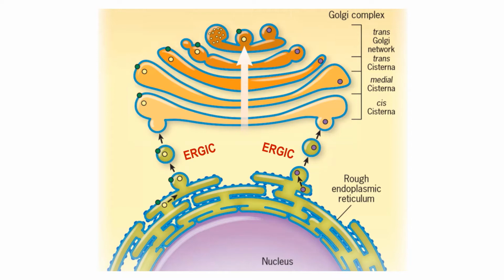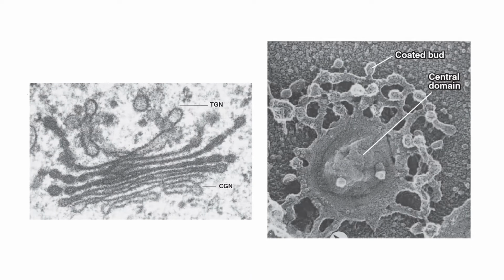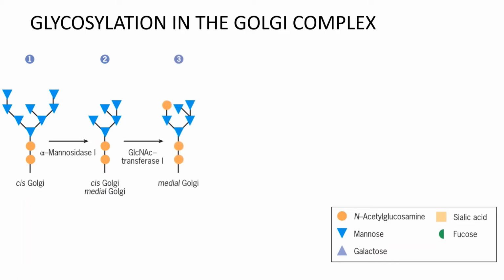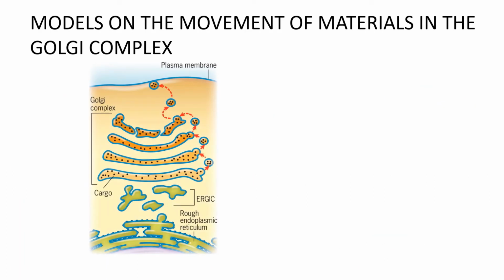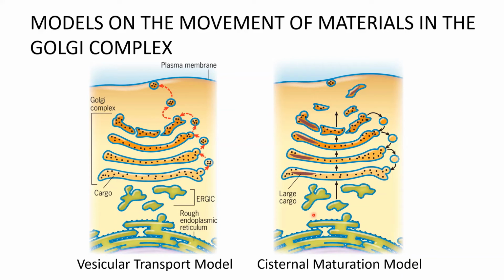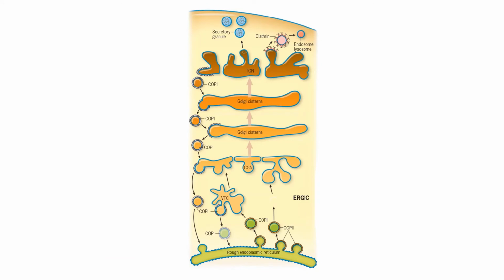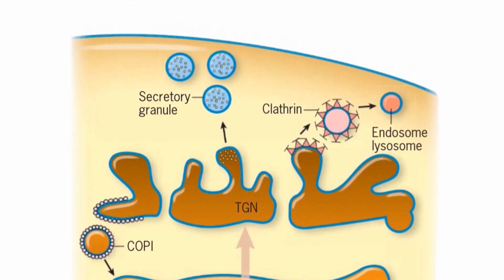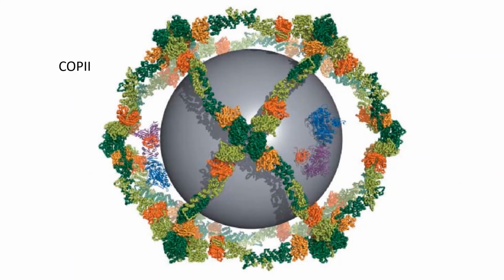43 BIOL 105 The Golgi Complex and Vesicle Transport